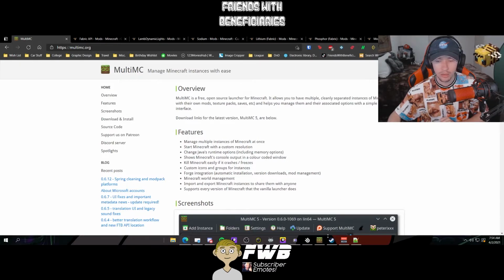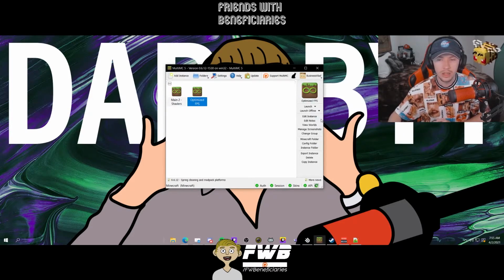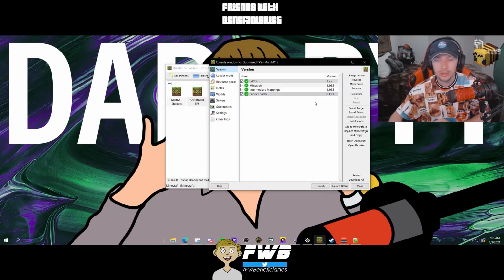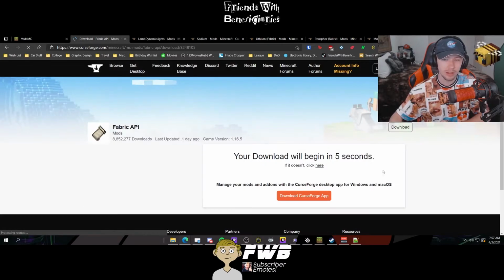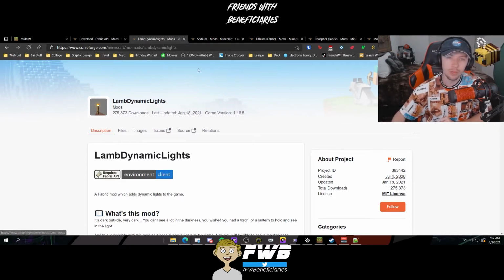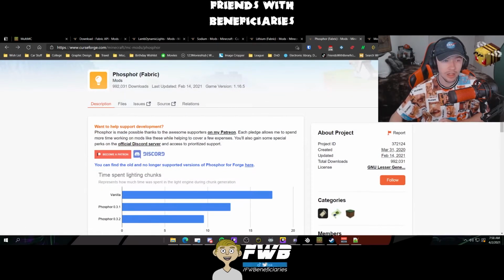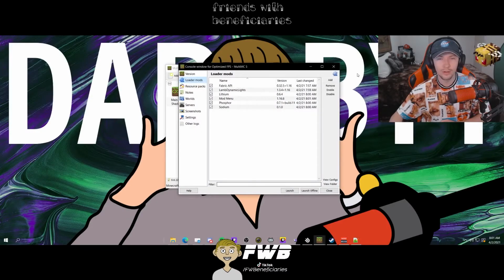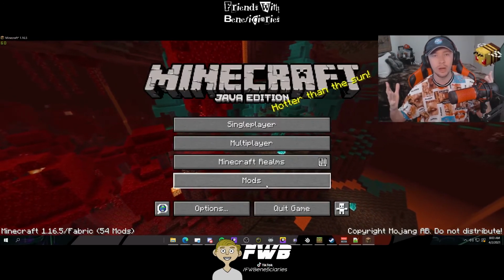How to Optimize Minecraft Java Edition 1.16.5+ 1000+ FPS! (Fabric, Sodium Guide)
What the freak is up, Gamers!? Today Vladimir from FWB shows you how to Optimize Minecraft Java Edition 1.16.5 for Windows via the use of Fabric Mod Loader, Phosphorus, and more!